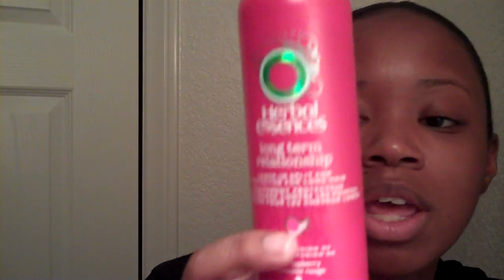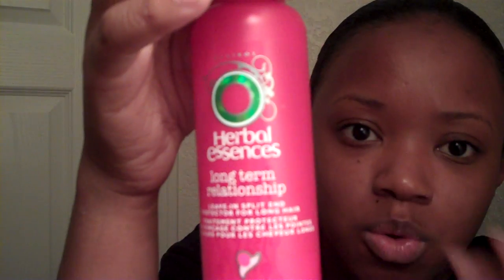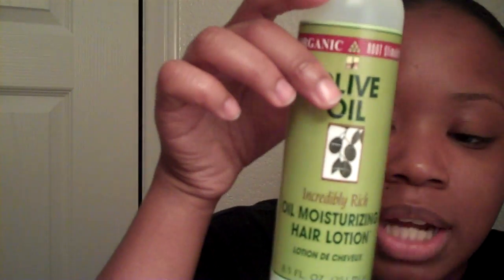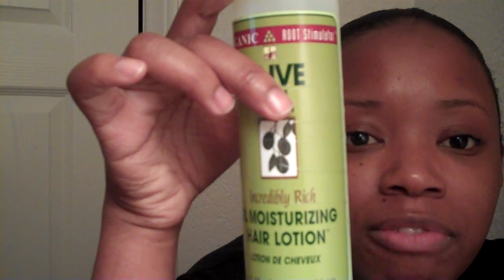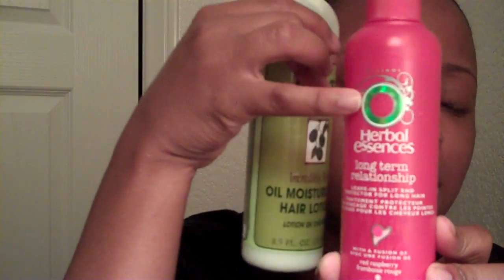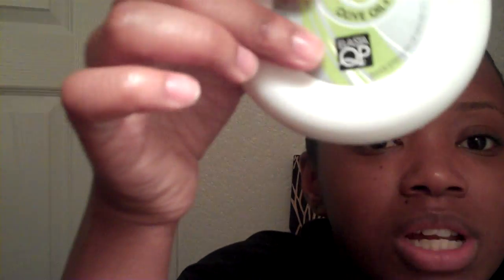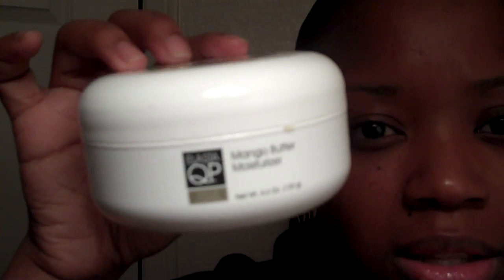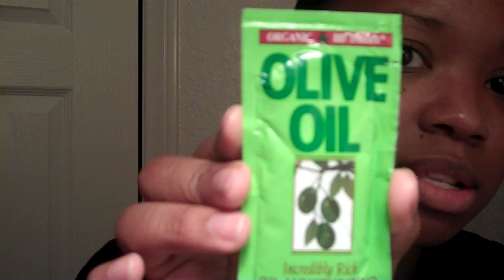My Current Moisturizers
Herbal Essence Longterm Relationship Leave-In
Organic root stimulator moisturizing lotion
Elasta QP mango butter